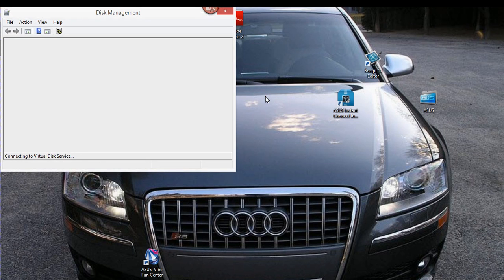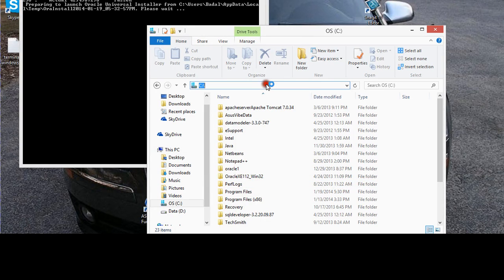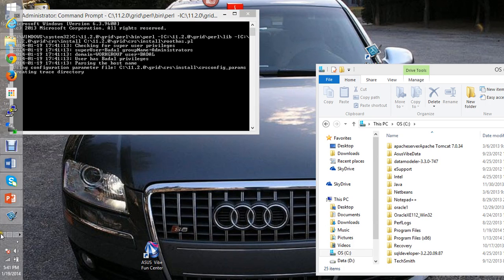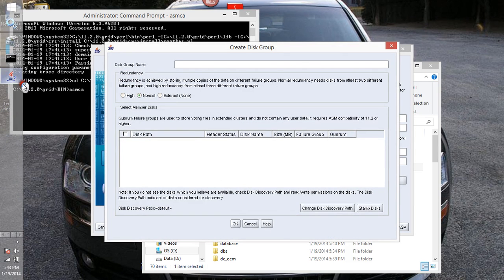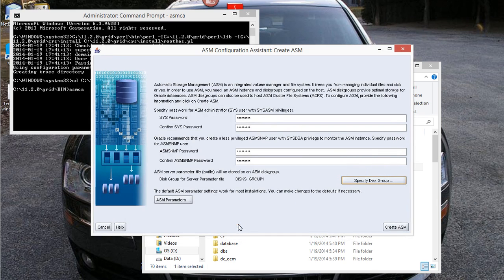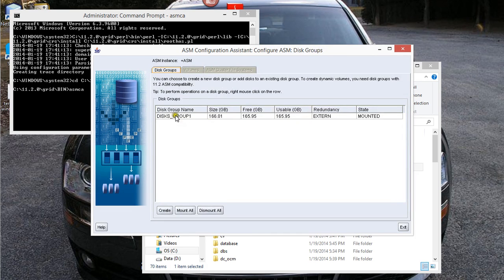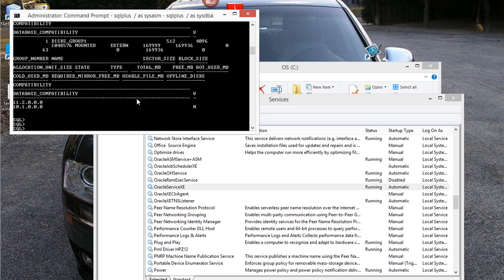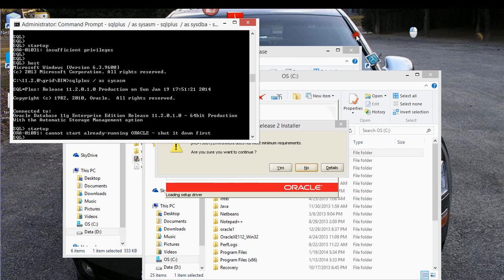RAC and grid infrastructure series Configuring Standalone server pt 1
In this tutorial you will learn how to configure grid infrastructure for standalone server.